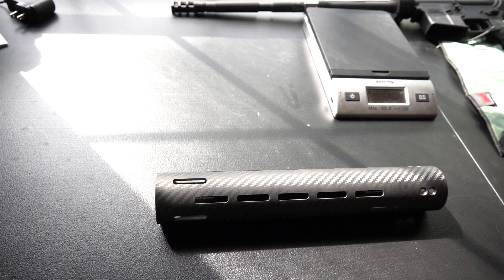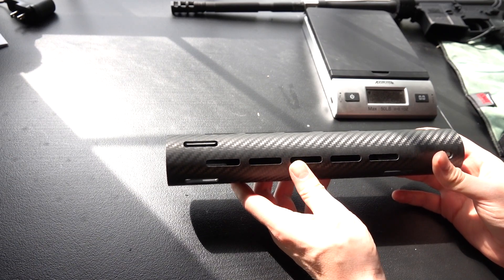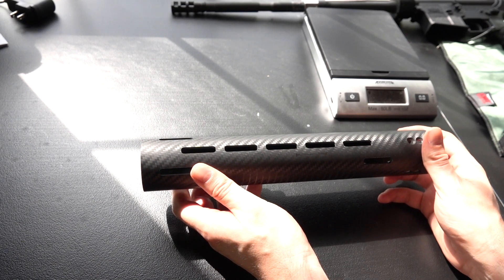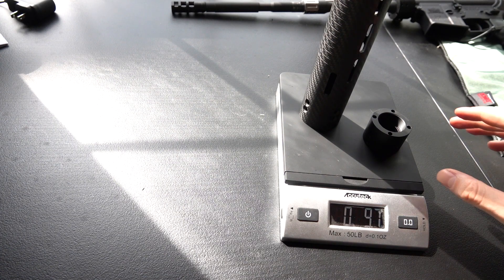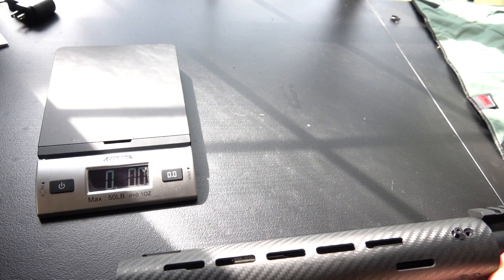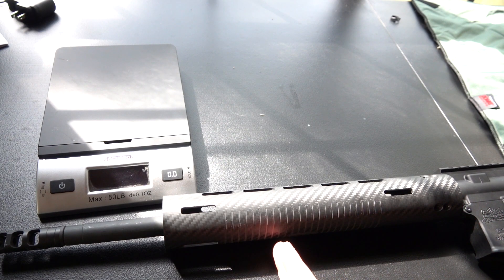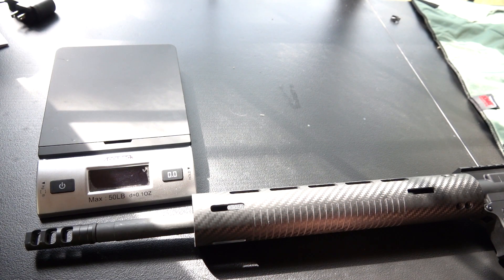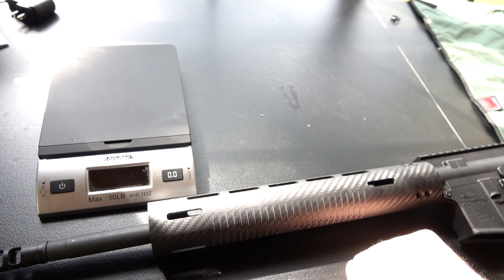Apocalypse Carbon Fiber Handguards: First Look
Free-float carbon fiber handguards, build for extreme durability. Available in 8", 10.5", 12", 13.5", and 15.75".

Will eventually (in a couple months) release a custom rail mount that properly aligns a front back-up sight.

Link will be live at 11pm Eastern, today (Tuesday 4/13)